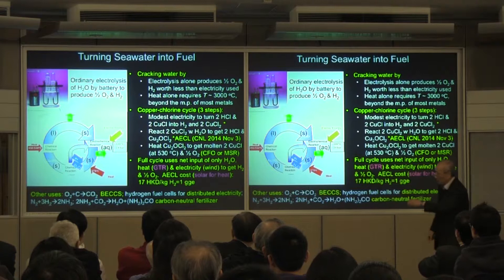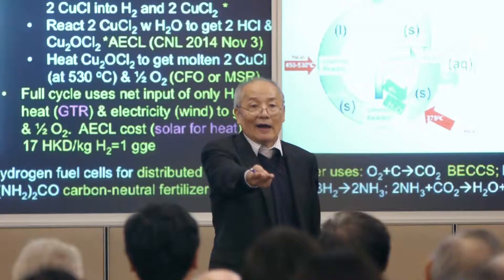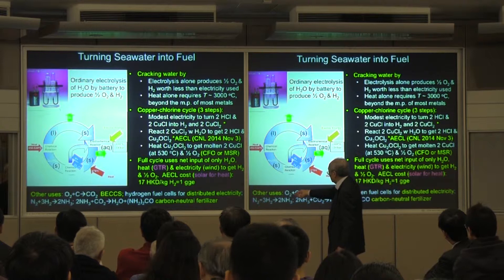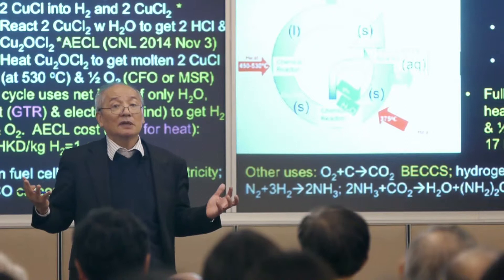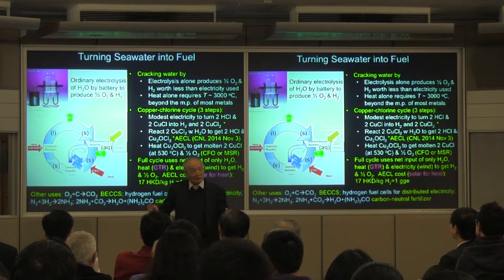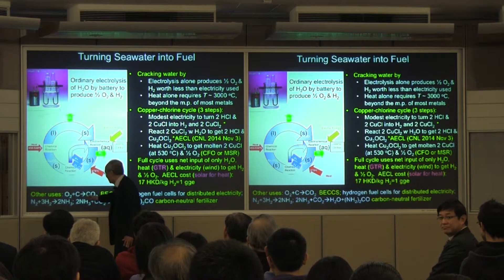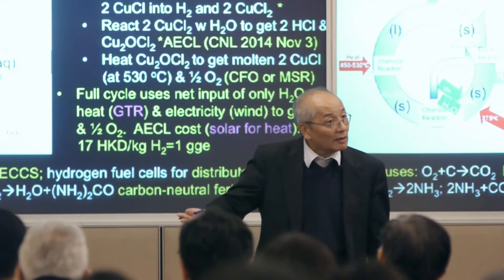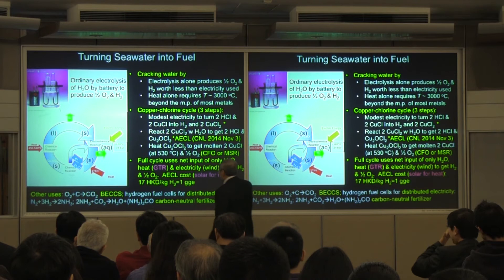Turning Seawater into Fuel